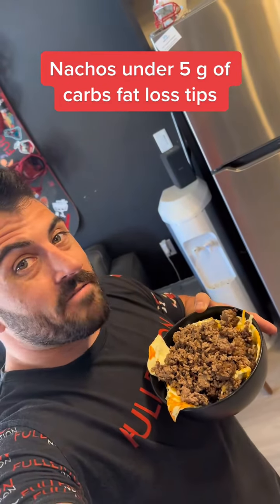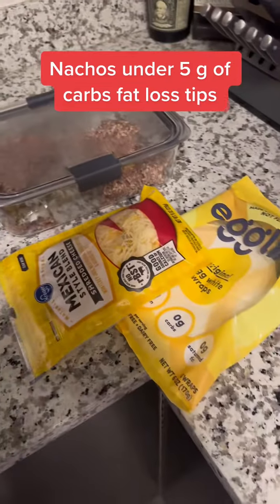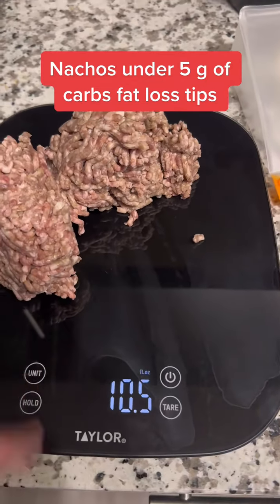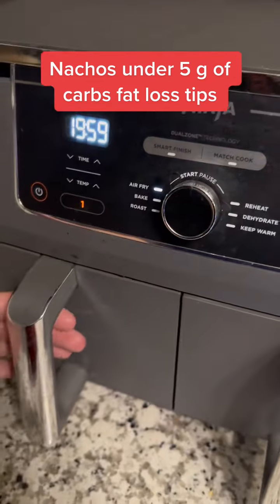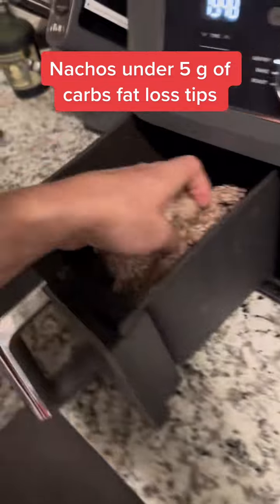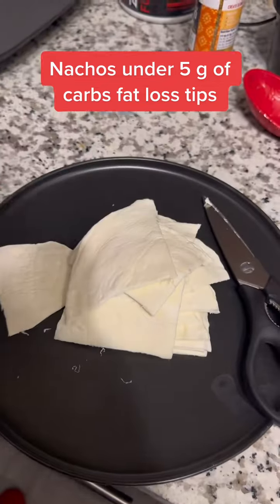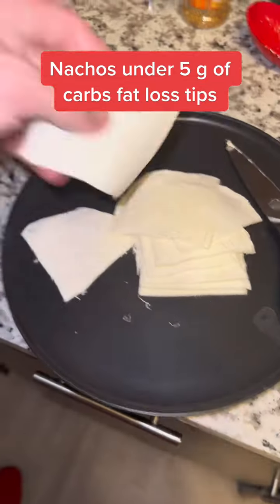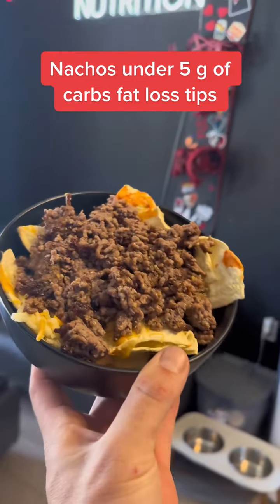Nachos under 5 g of carbs, cut and body fat control in blood sugars